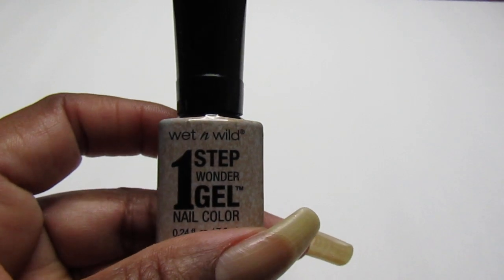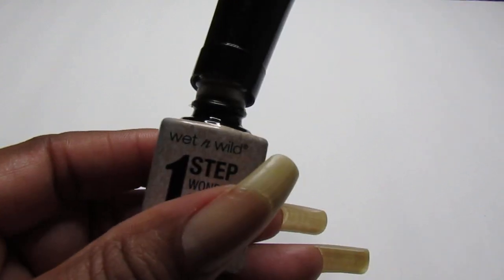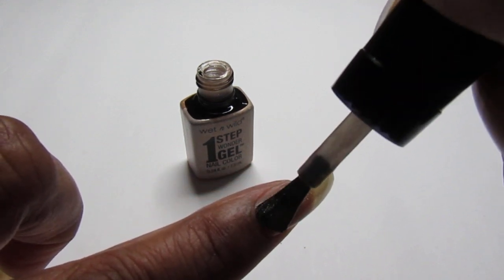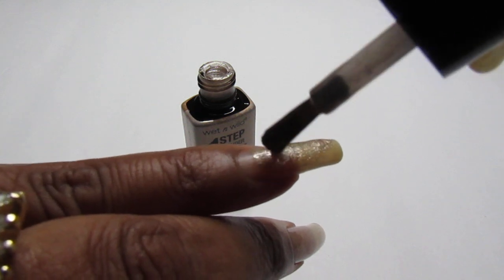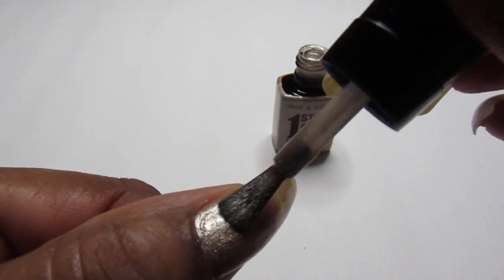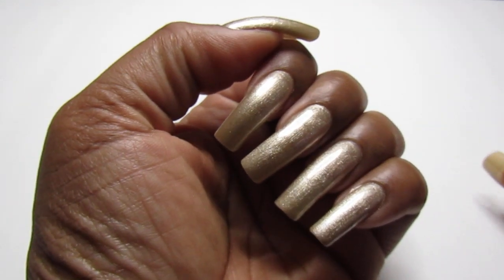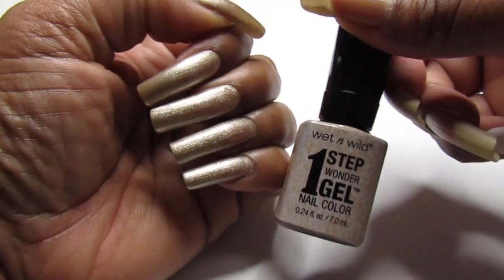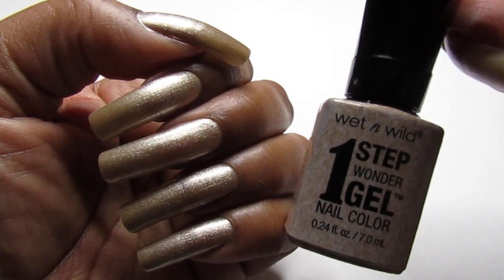Watch Me Swatch Wet n Wild "All That Jazzy"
Watch me swatch Wet n Wild, All That Jazzy using two coats.